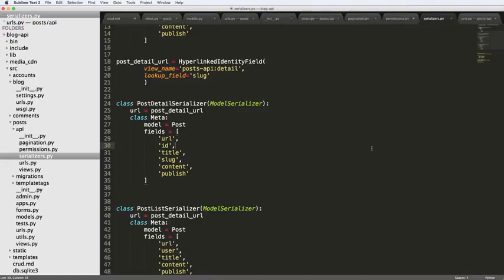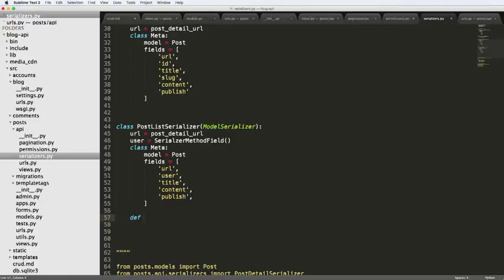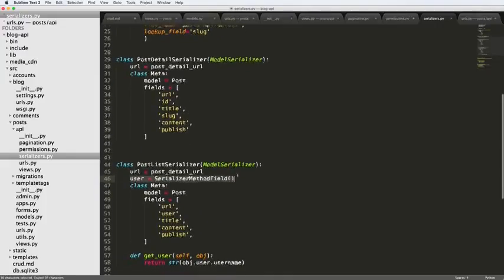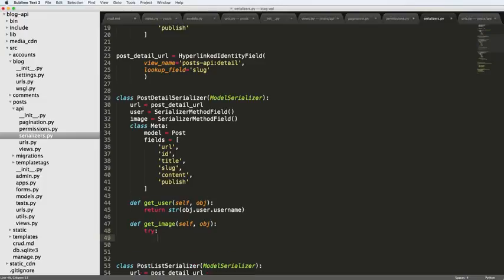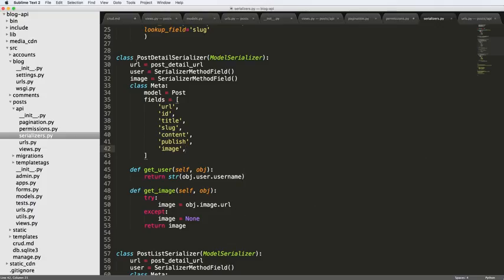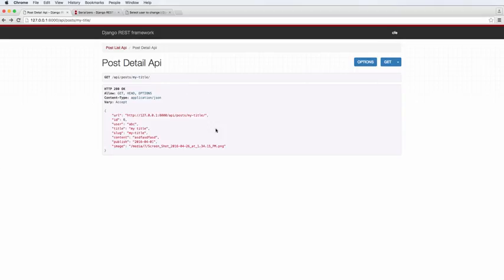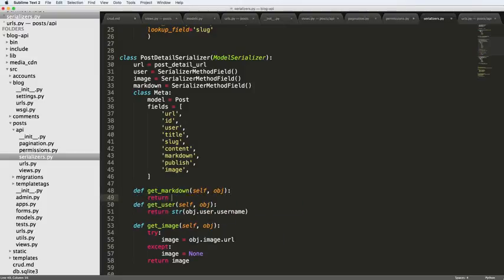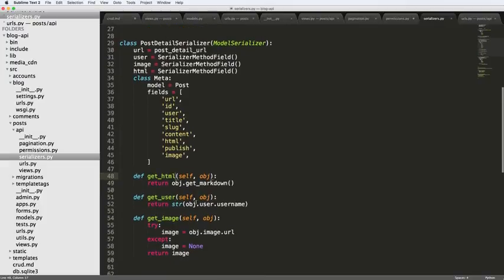Blog API with Django Rest Framework 15 of 33 Serializer Method Field